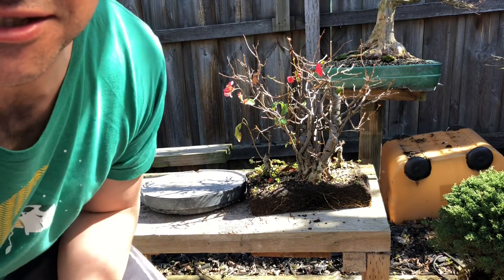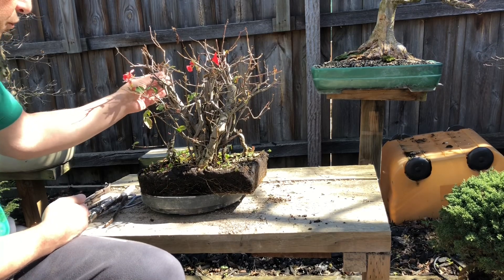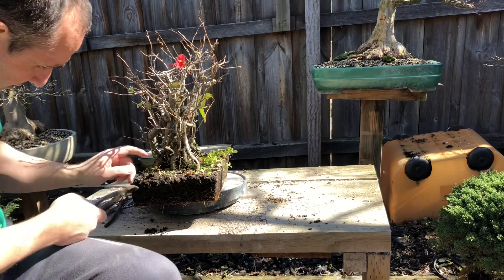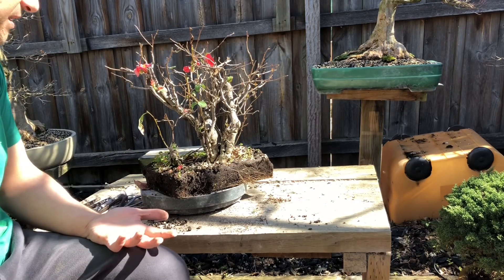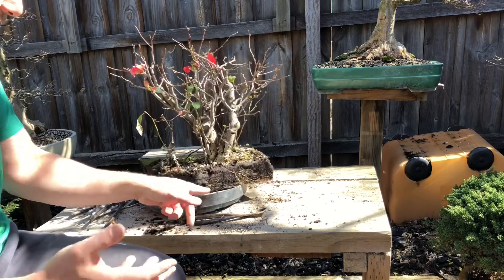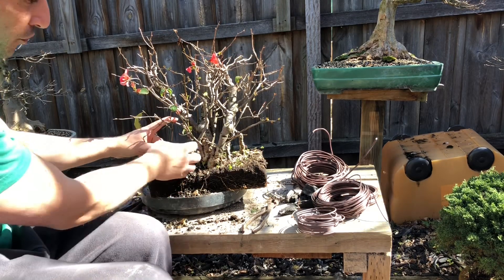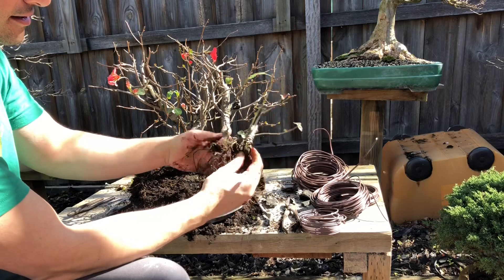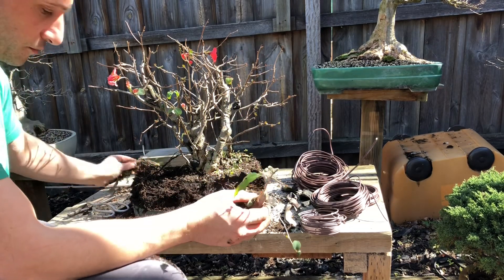Flowering Quince bonsai - Japonica - repotting into a new pot - first look at new tree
I recently acquired this flowering quince bonsai (Chaenomeles japonica) here is how I approach it on first glance. There was also a small mini bonsai bonsai created through one of the small trunks. Whilst I didn't do too much work on the top of the trees, the roots were heavily reduced and I will leave the trimming and wiring until another time.